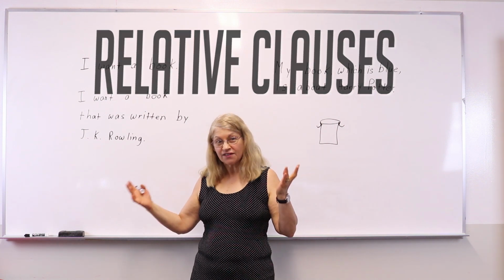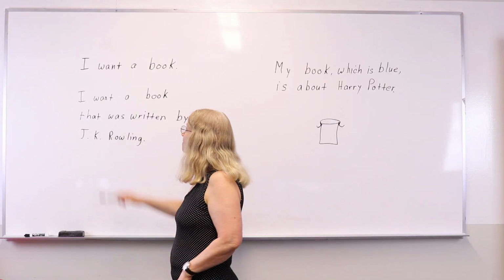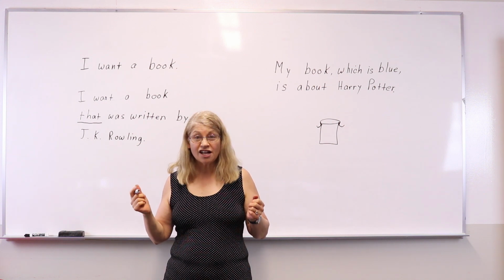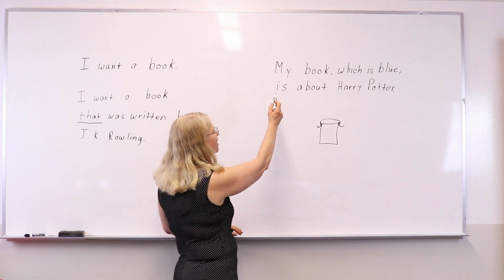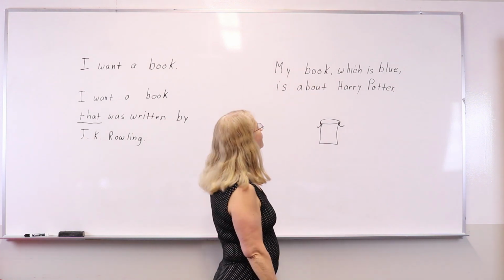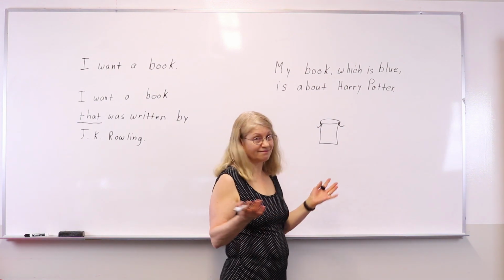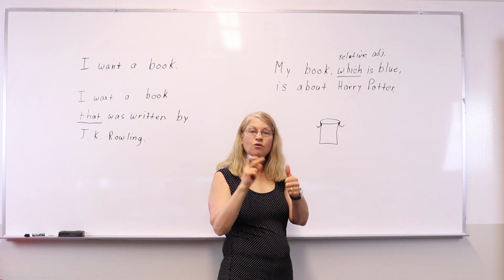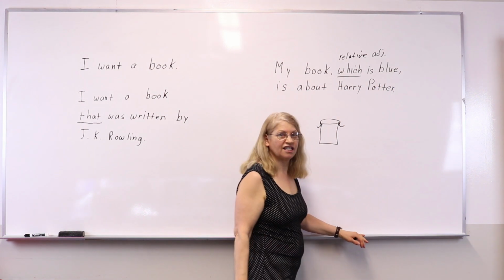ENGLISH CLASS | Essential and non-essential clauses with teacher Susan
ABOUT US:
Approach International Student Center is a well established English language school located in Allston, MA, only 5 minutes away from Boston – one of the most dynamic student centers in the world. Surrounded by great colleges and universities such as Harvard University, MIT, Boston University (BU), and Boston College, we teach over 900 students every month ranging from 13 to 70+ years old.